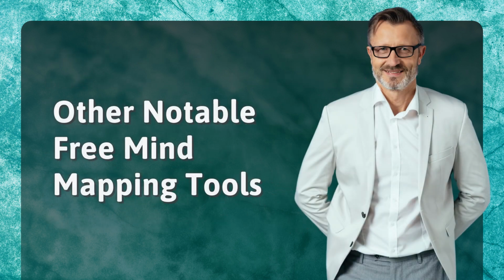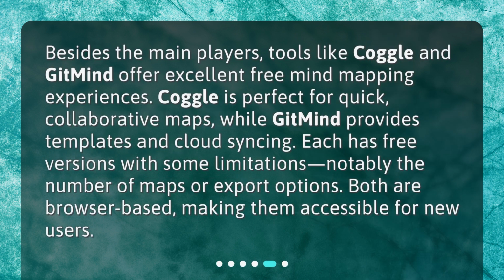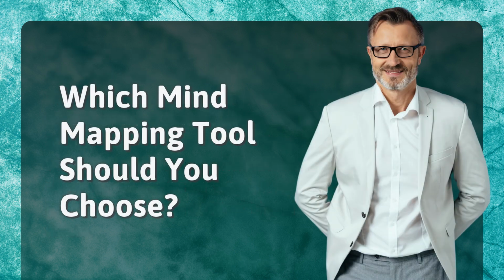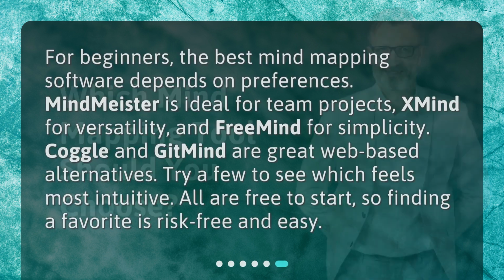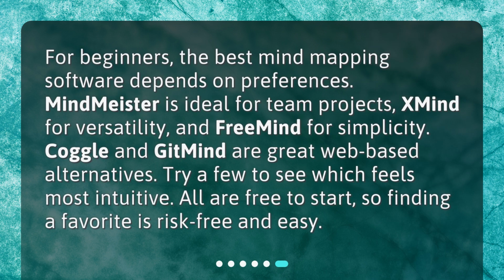Best Free Mind Mapping Software for Beginners 2024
Free Mind Maps 👉 Discover the top free mind mapping software for beginners in 2024! We compare MindMeister, XMind, FreeMind, Coggle, and GitMind to help you find the easiest and most powerful tools to visualize ideas, brainstorm, and boost productivity. Perfect for students, teams, and anyone new to mind mapping!

00:00 🔹 Introduction to Mind Mapping for Beginners
00:28 🔹 MindMeister: Simple and Collaborative
00:57 🔹 XMind: Feature-Rich and Flexible
01:29 🔹 FreeMind: Simple, Open Source Option
01:58 🔹 Other Notable Free Mind Mapping Tools
02:28 🔹 Which Mind Mapping Tool Should You Choose?

📌 Productivity Software Tips & Tricks 🔸 Mind Mapping & Brainstorming Software 🔸 Best Free Mind Mapping Software for Beginners in 2024